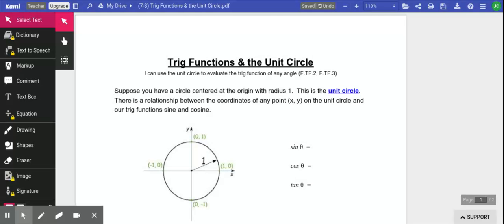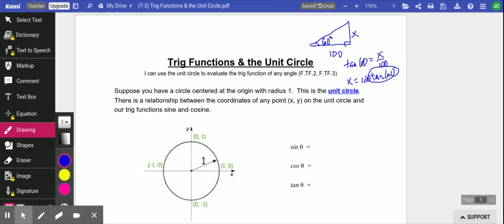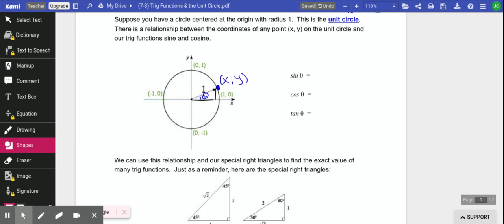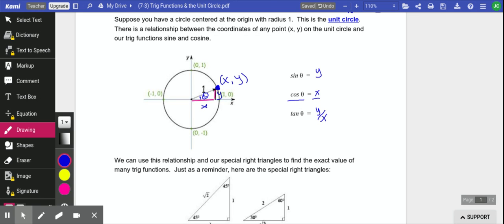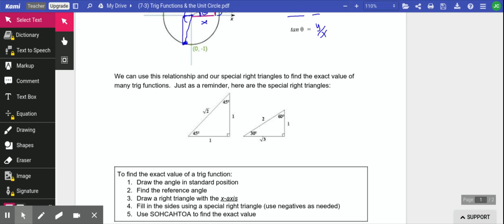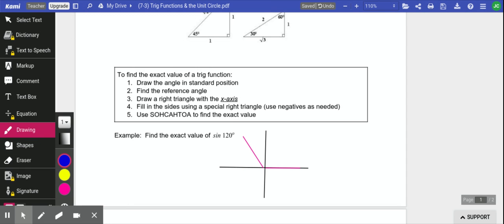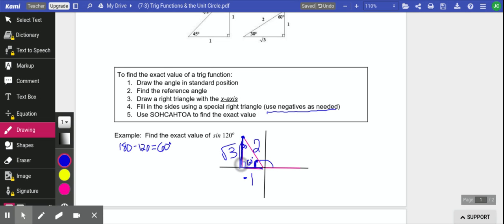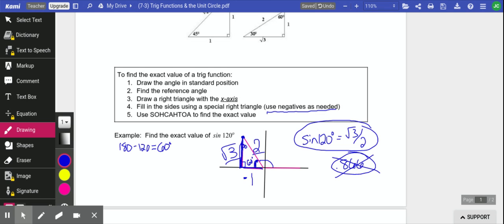PrB Algebra 2 - Trig Functions & the Unit Circle Clip #1